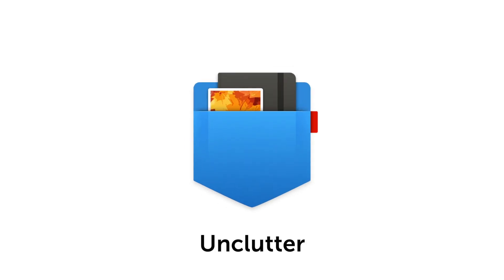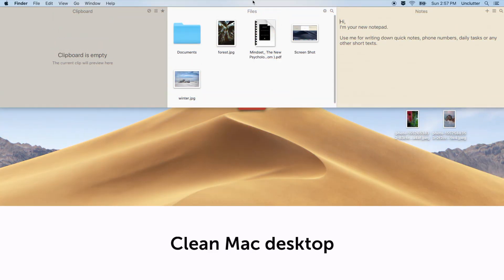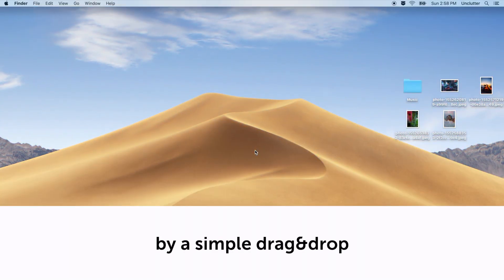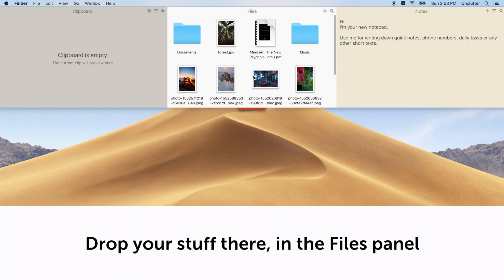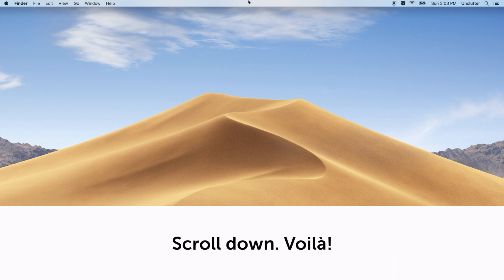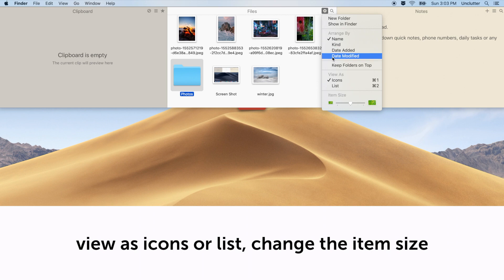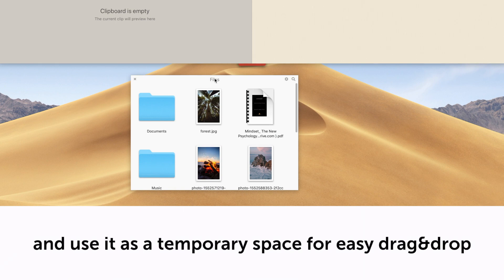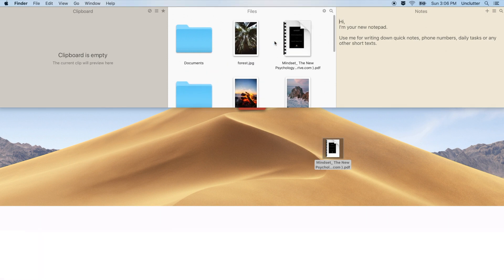How to clean up your Mac desktop & keep it tidy (Fast + Simple) with Unclutter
Find out how you can clean up your Mac desktop, keep it tidy and organized with minimum time and effort. The Unclutter app will be of great help

Unclutter is a handy 3-in-1 productivity tool. It helps you store most important stuff on your Mac, right at your fingertips, without cluttering your desktop.

Drag & drop any temporary and often-used files into Unclutter Files, instantly access them. Get that Mac desktop clean once and for all.